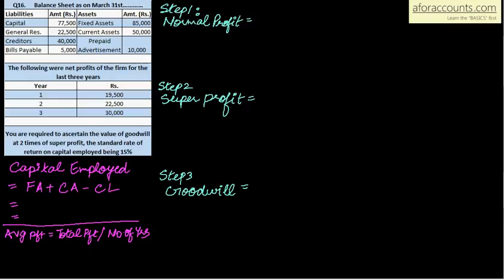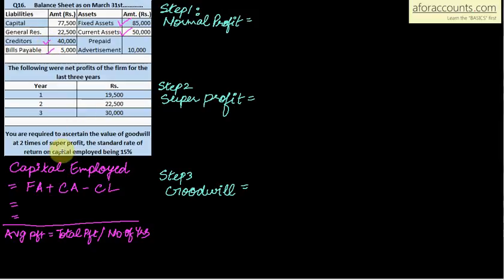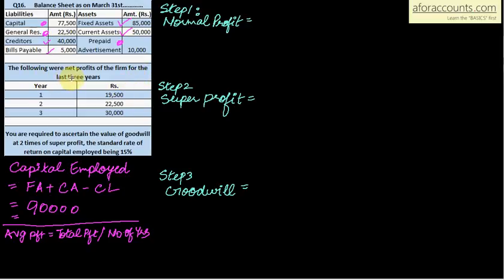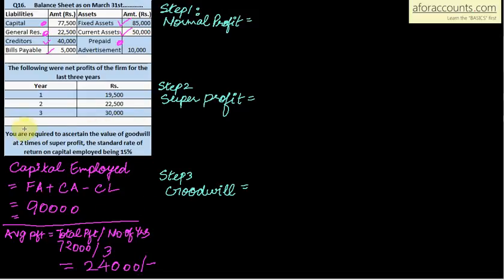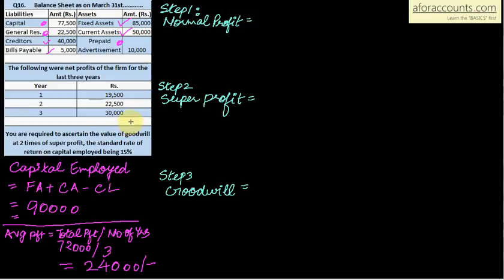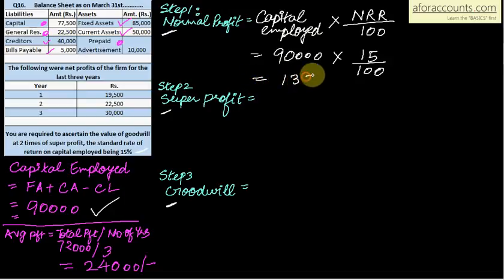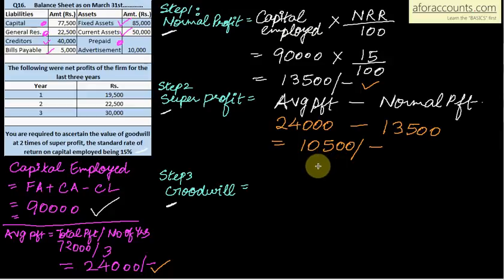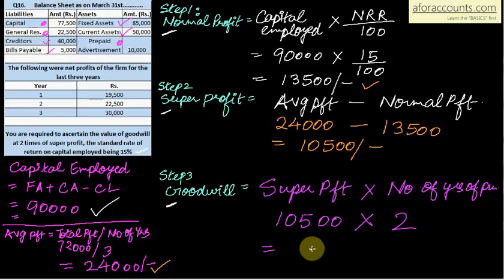7.22 Super Profit Method - Q16